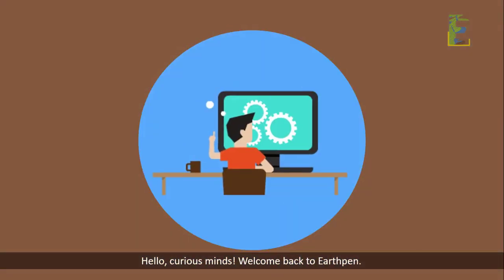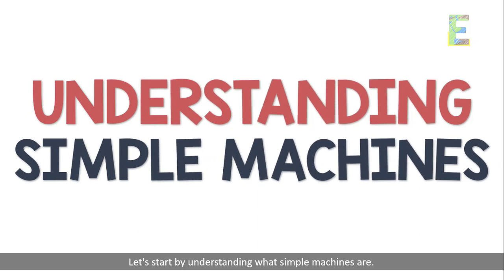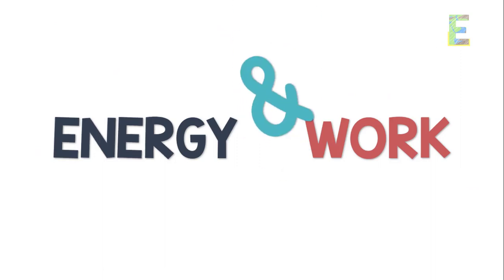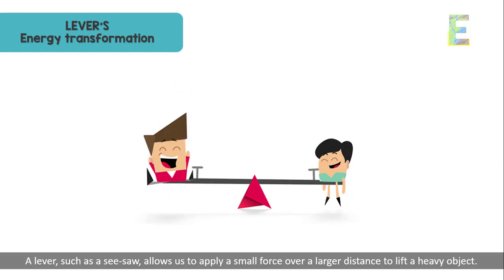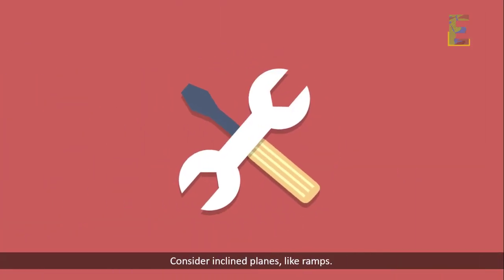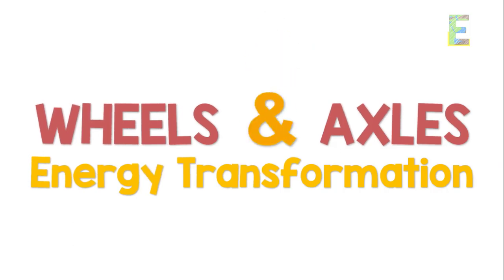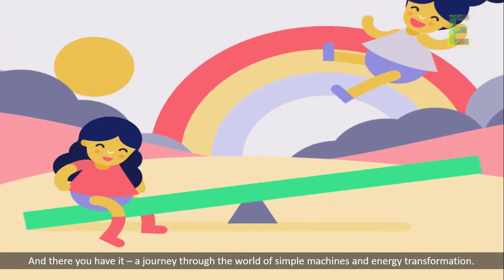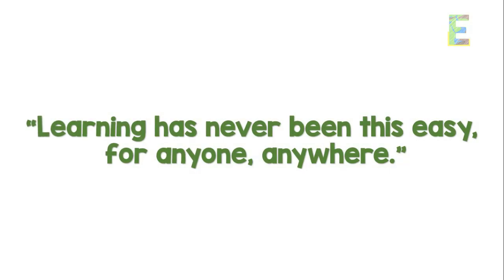Energy Transformation of Simple Machines | Animation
This video explains "Energy Transformation of Simple Machines" in a fun and easy way.